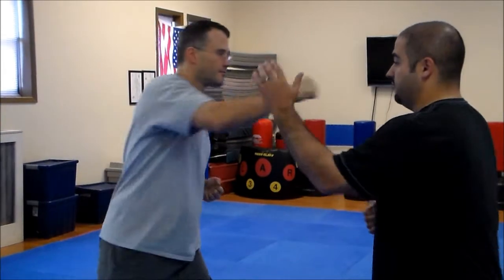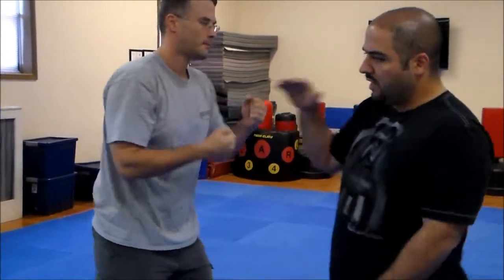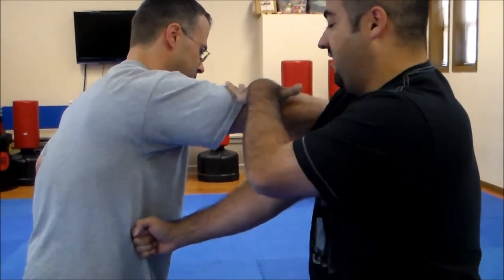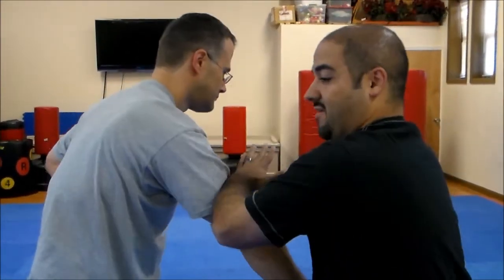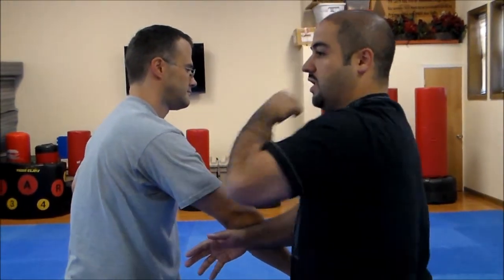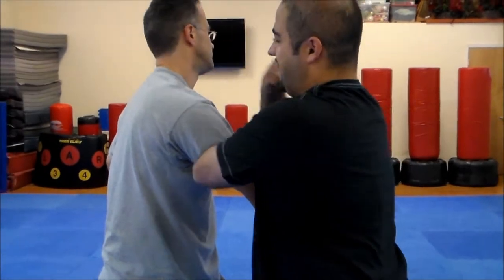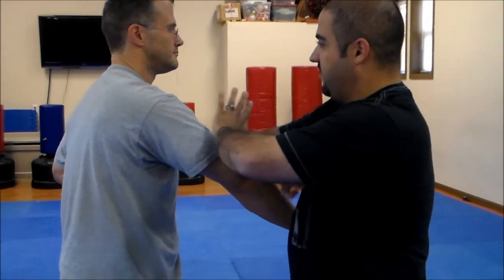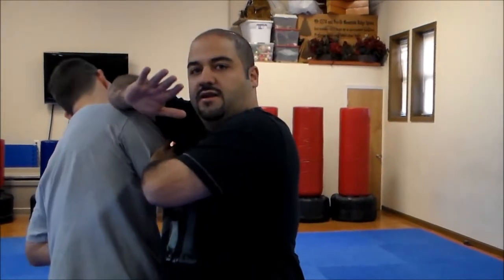Combination 3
Kempo Combatives: offering strategic self-protection courses for men & women, security & law enforcement professionals, counter weapons tactics, and martial analysis for practicing martial artists.

This video demonstrates a classic Shaolin Kempo technique, Combination 3 (Yellow Belt) and shows a few alterations to make it a little more effective for use in a real-life scenario.

Please keep all comments constructive. Any trolling will lead to your comments being deleted and you being blocked from this channel.